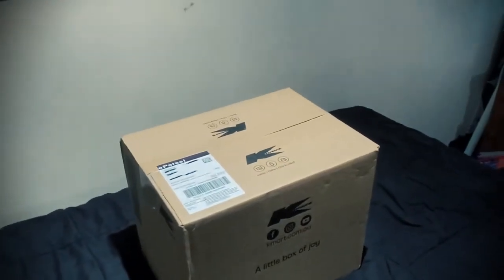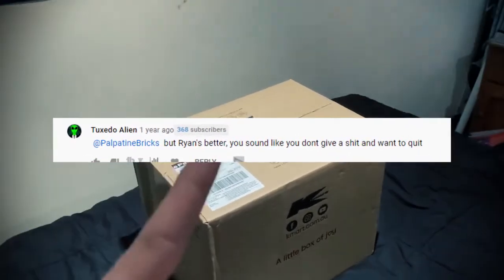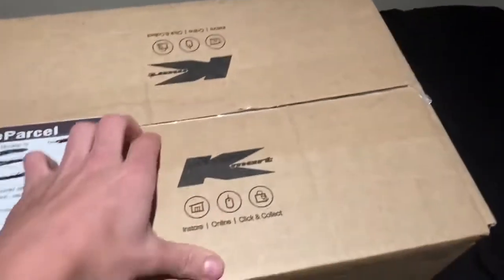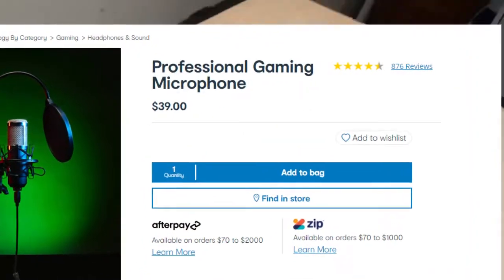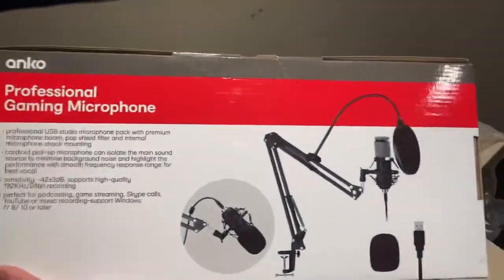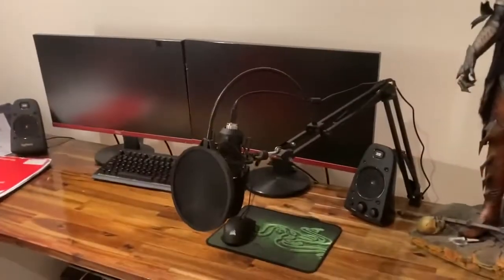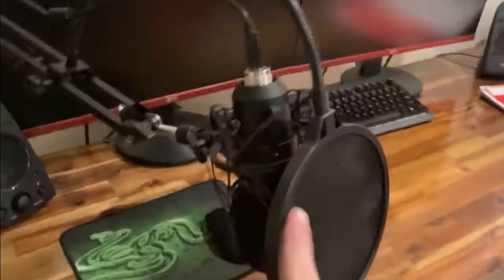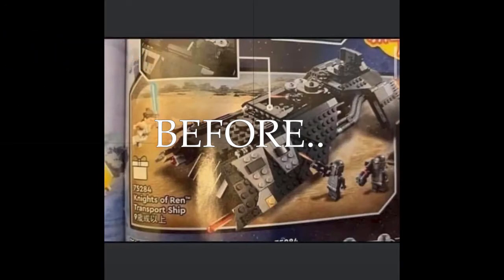Finally! Got A New Microphone For My LEGO YouTube Channel FOR YOU GUYS!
Got A New Microphone For My LEGO YouTube Channel FOR YOU GUYS!

This journey over 2 years have been really hard on my family and me and we had decided to open up a youtube channel in 2019 fully dedicated and focused on being the biggest lego star wars collectors in the world we hope someday you will hang on to us and watch us grow our collection and fanbase you people  are awesome and forgot to mention that if we do hit 1500 subscribers by the end of this year we will buy a camera for our studio to make top quality video for you guys enjoy our channel!